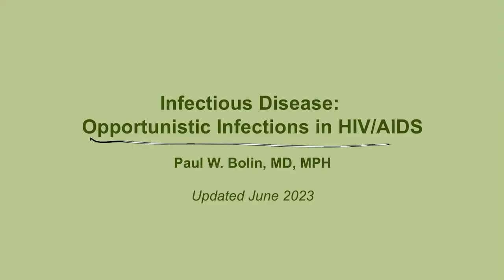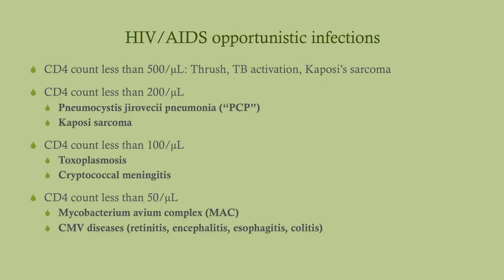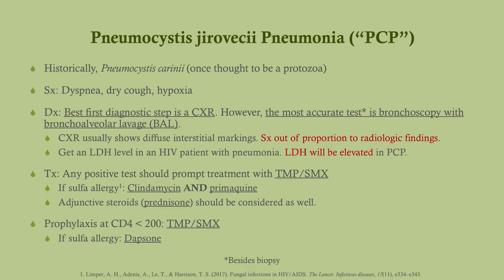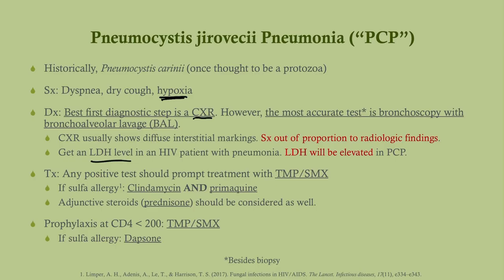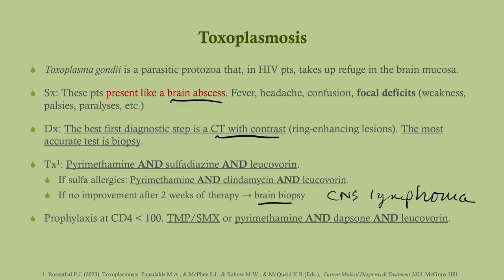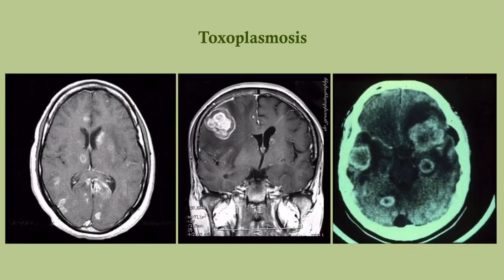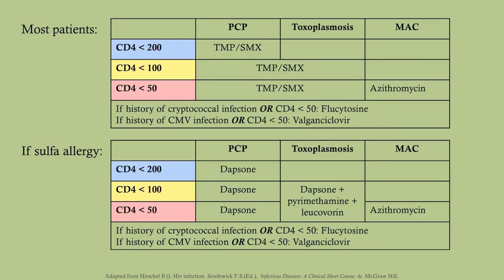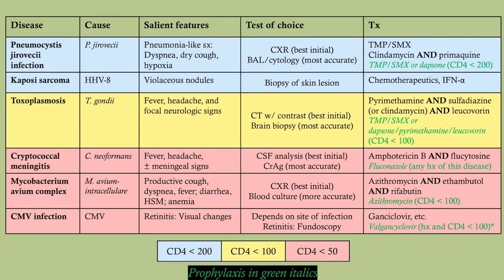Opportunistic Infections in HIV/AIDS (updated 2023) - CRASH! Medical Review Series